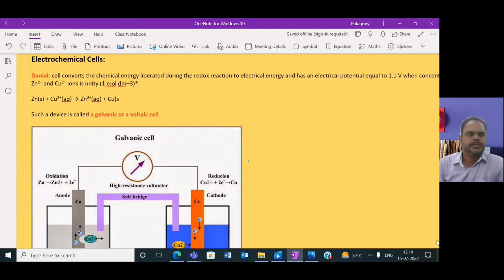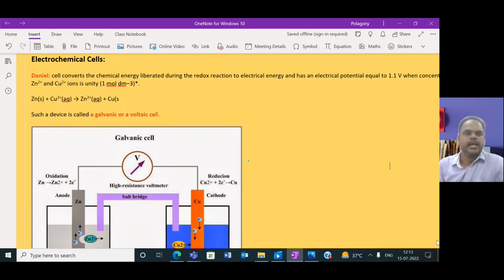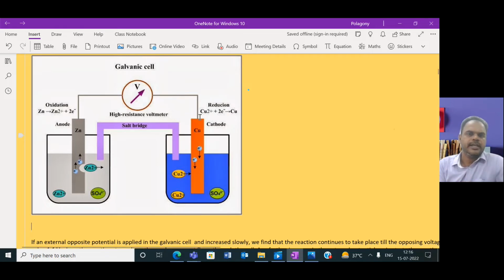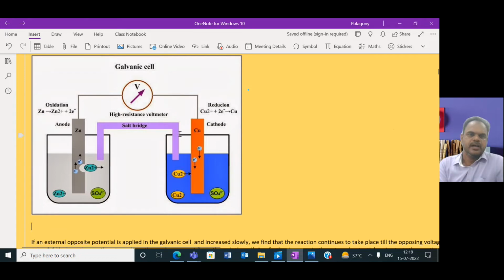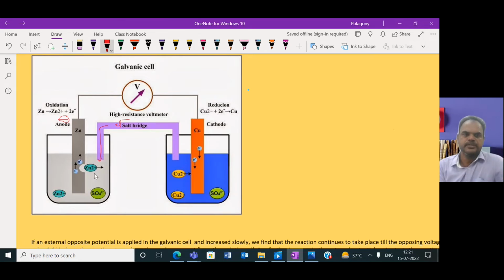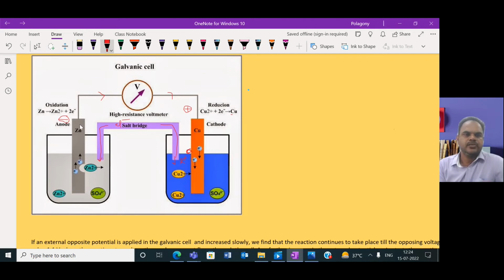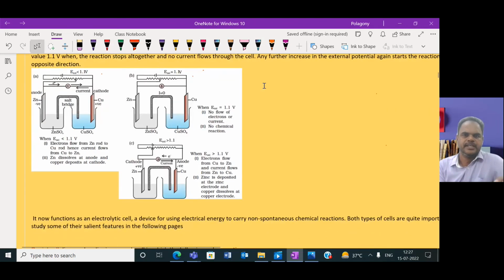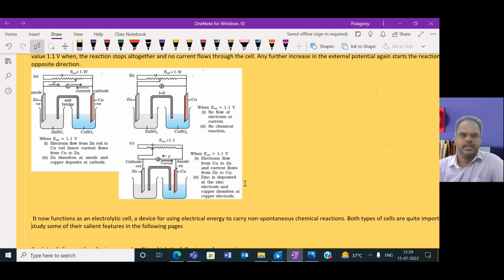electrochemistry ||Difference between Galvanic and Daniel cell# CBSE class12#chemistry @Jee mains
JEE# Chemistry academy classes |Tutor Lectures|Chemical bonding -Explanation of shapes of molecules based Valence shell electron repulsion theory| Expanded octet ,octet deficient and odd electron molecules structures.
Electrochemistry explanation @ Galvanic cell and Voltaic cell @ Video lectures
CBSE CLASS 12 Grade
@JEE CHEMISTRY LECTURES
An electrochemical cell is a device capable of either generating electrical energy from chemical reactions
 @The electrochemical cells which generate an electric current are called voltaic or galvanic cells and those that generate chemical reactions,
 A common example of a galvanic cell is a standard 1.5 volt cell
 A battery consists of one or more cells, connected in parallel, series or series-and-parallel pattern.